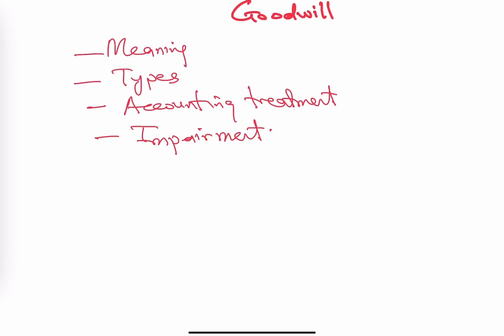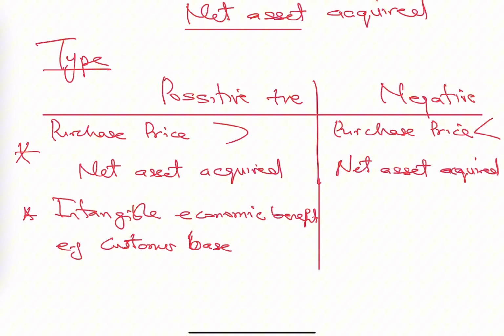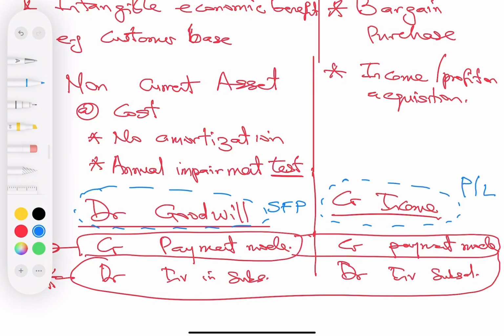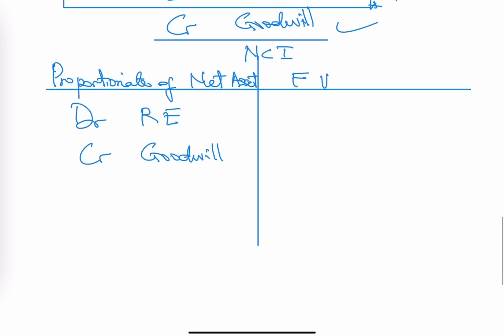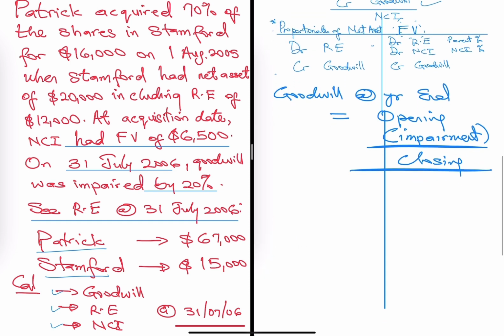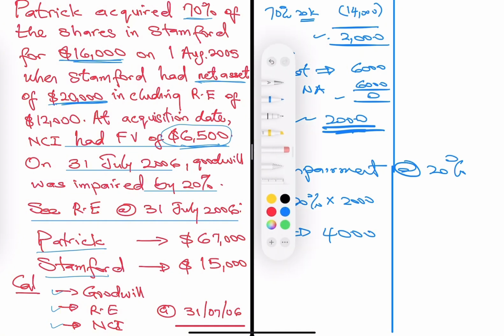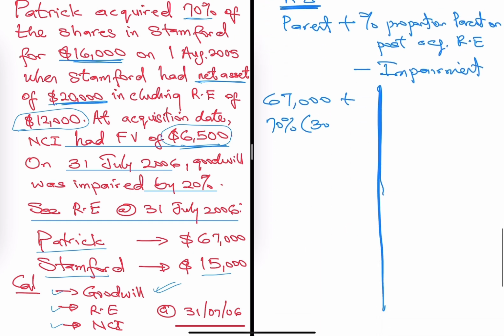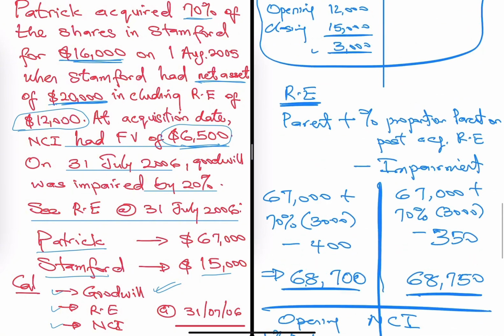Lecture 4 - Goodwill - Positive & Negative Goodwill, Impairment (FR Paper)